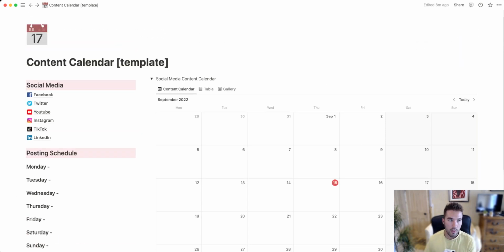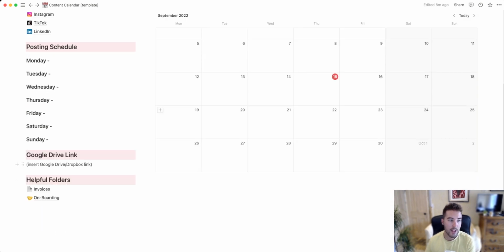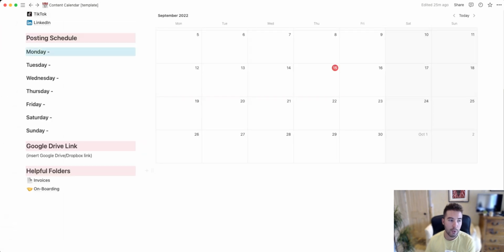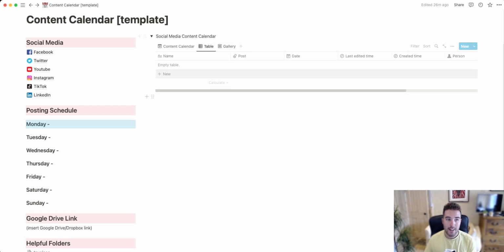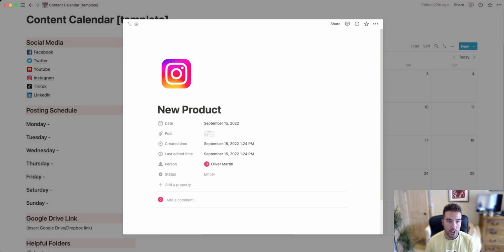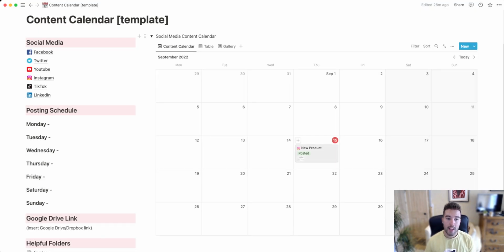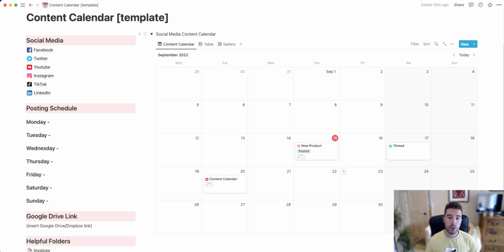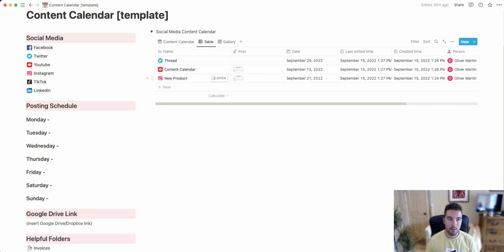The Perfect Content Calendar for Social Media Scheduling | FREE Notion Template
Want to skip to the good bit? Here are the chapter markers:
0:00 - Intro
0:22 - Content Calendar Best Practices
1:16 - Social Media Channels
1:32 - Posting Schedule
1:50 - Google Drive
2:02 - Helpful Folders
2:34 - Content Calendar
4:57 - Template & Outro